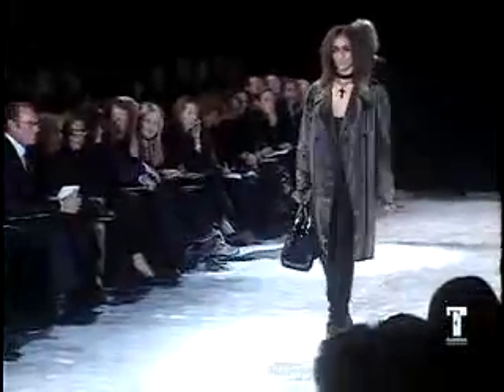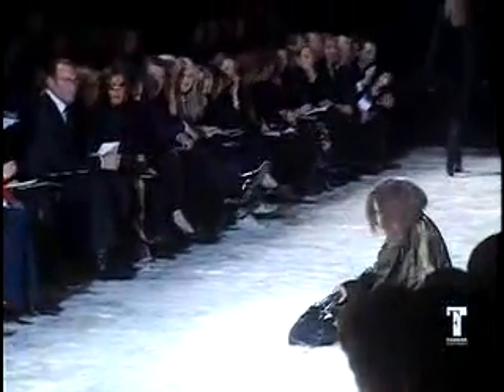2007Oct24 Fashion TV Hazardous Runways -LT09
2007Oct24 Fashion TV Hazardous Runways -LT09